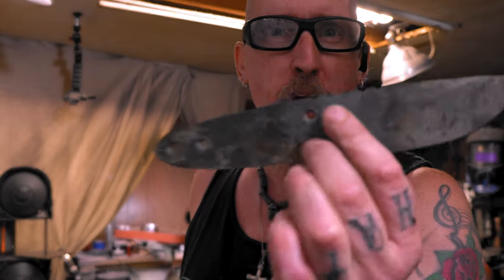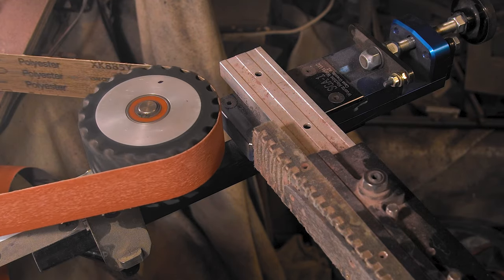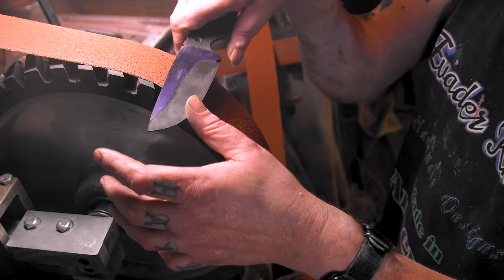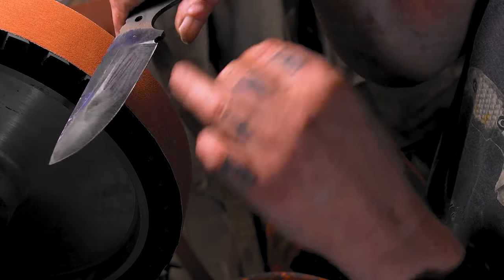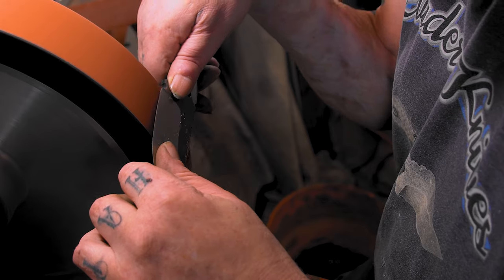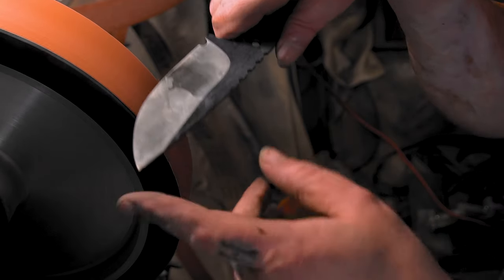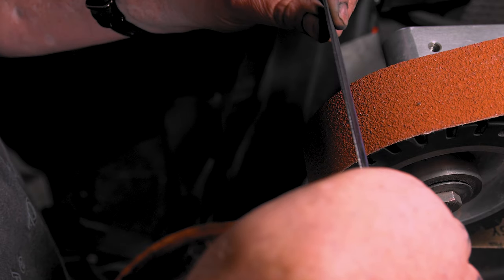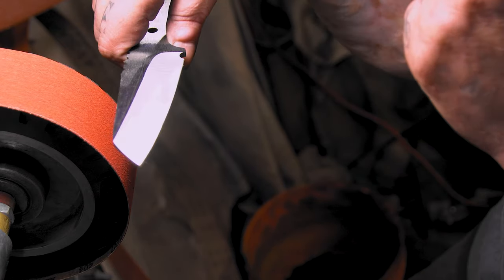Grindfest 4(Knifemaking - Grinding Bevels after heat treat)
Etsy Store
2x72 ceramic belts
2x72 Leather strop
2x72 aluminum oxide belts
2hp NEMA 4 VFD
1hp Nema 4 VFD
3m respirator
6" Height gage with carbide scribe
Surface Plate
Silver sharpie
123 blocks
Kydex clips
Heat resistant gloves 1425f
Kydex screw kit
8-8 1/4" eyelets
Green honing paste
Camera Gear
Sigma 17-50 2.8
11-16mm 2.8 lens